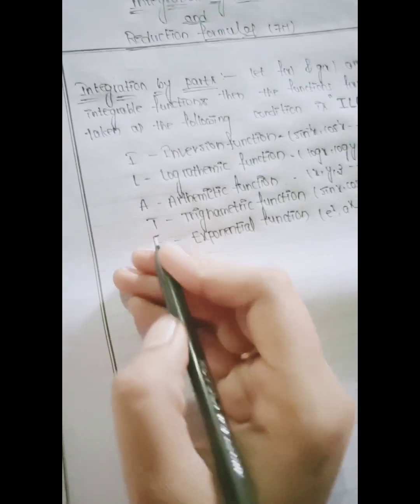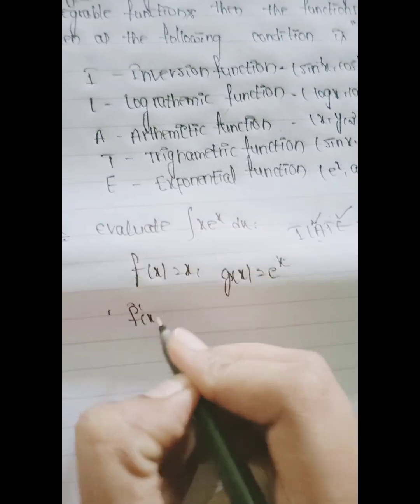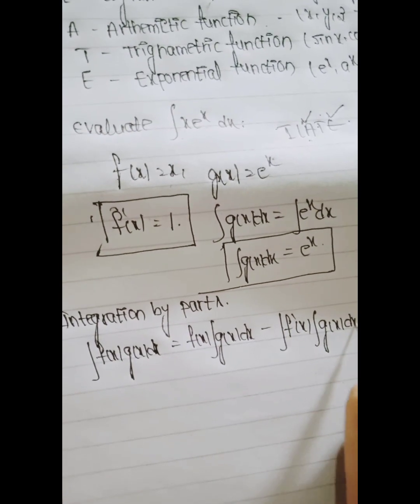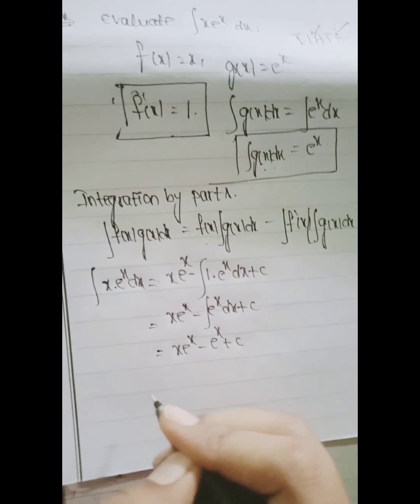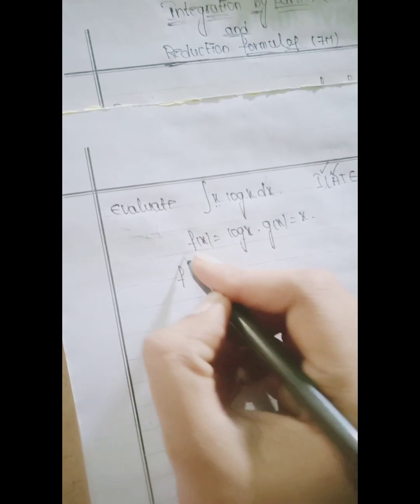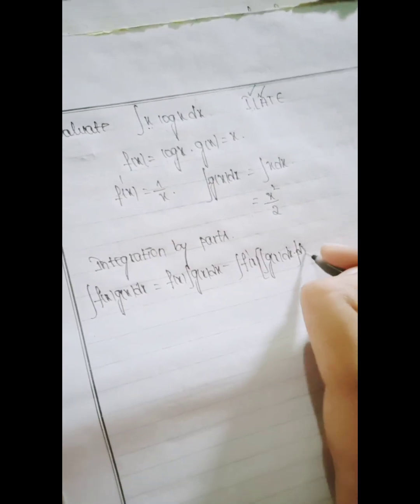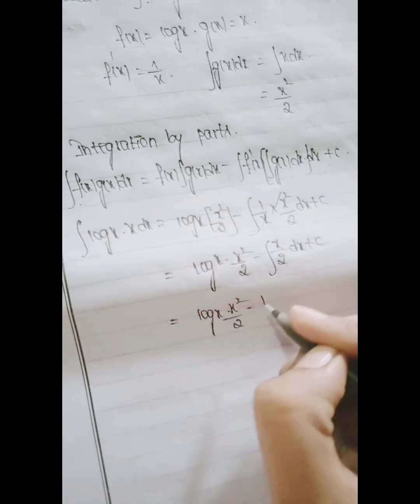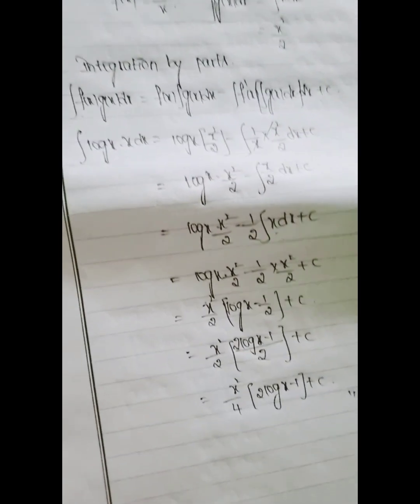Inter Maths-2B// integration by parts # integration // 2 Marks important problems